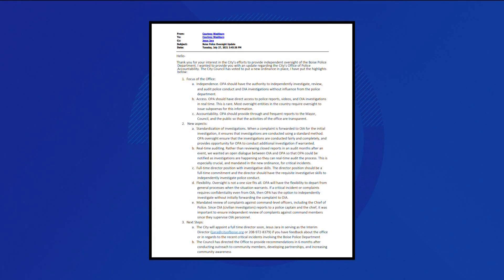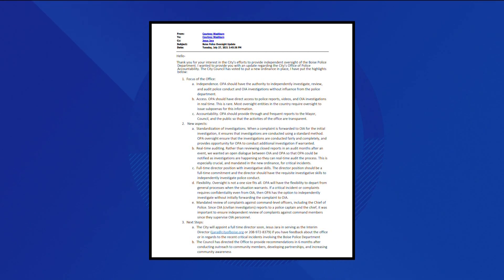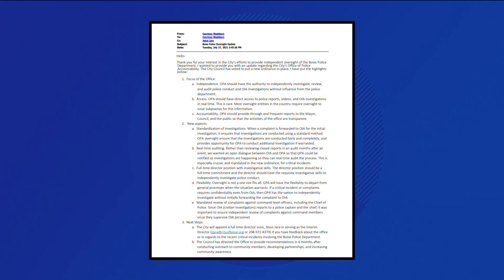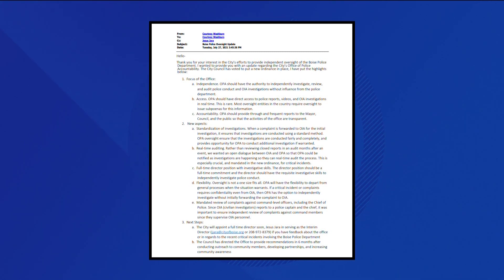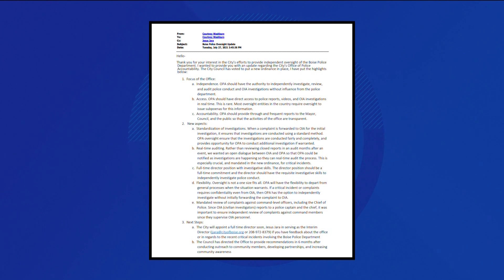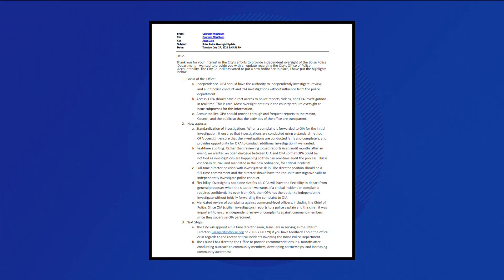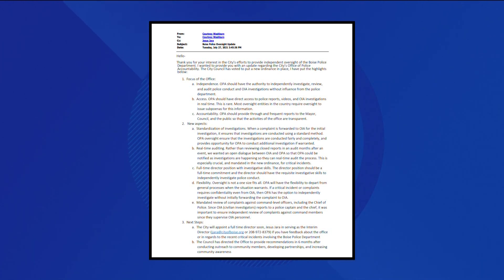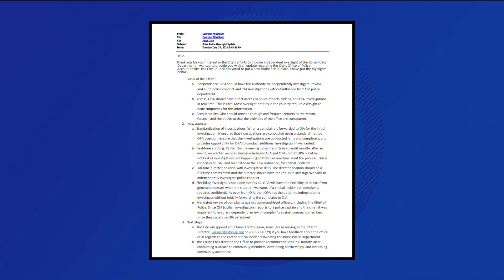Boise city official's emails say former OPA director should have 'real time' access to police video,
A July 27 email from Chief of Staff Courtney Washburn shows that she told Jesus Jara he had direct access to videos "in real time."